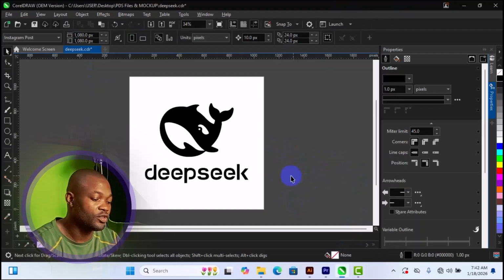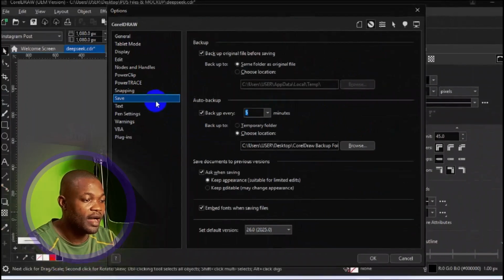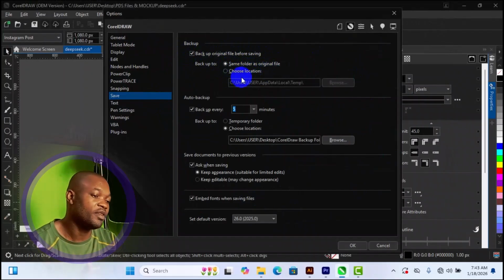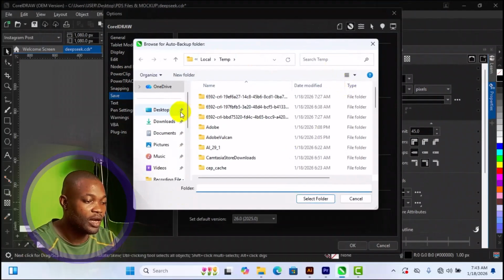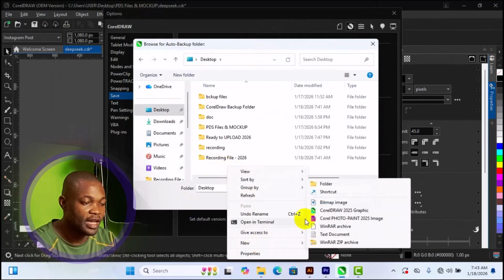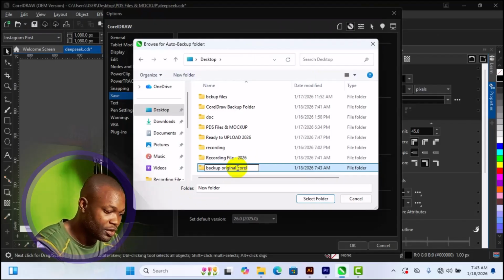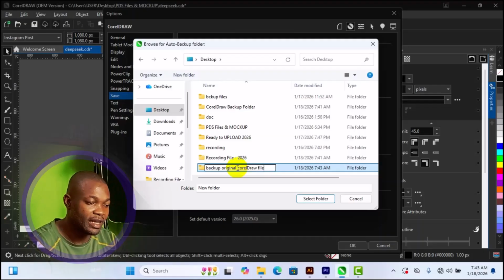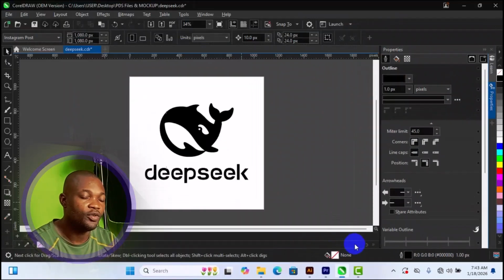How to Set Auto Backup & Original File Backup in CorelDraw